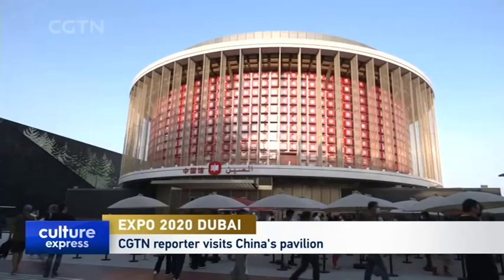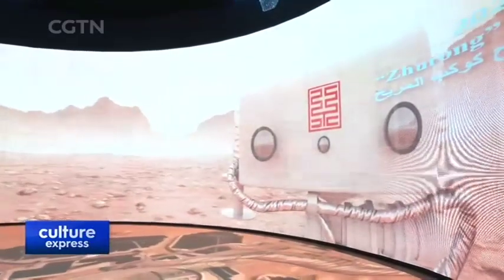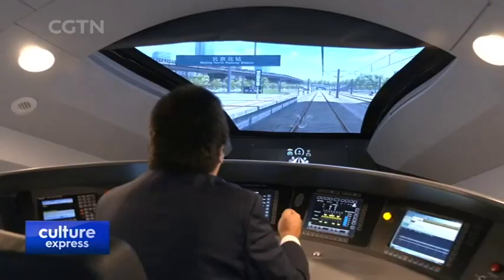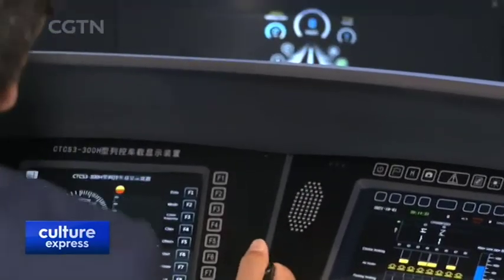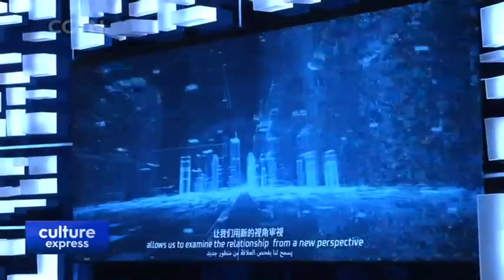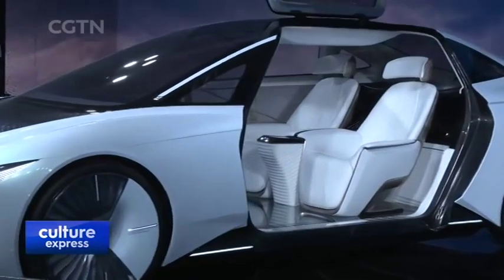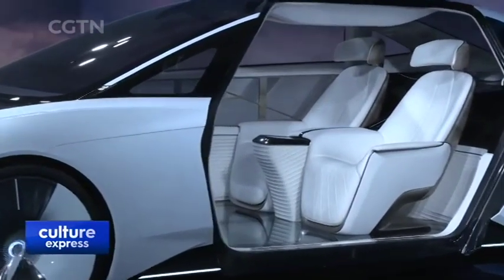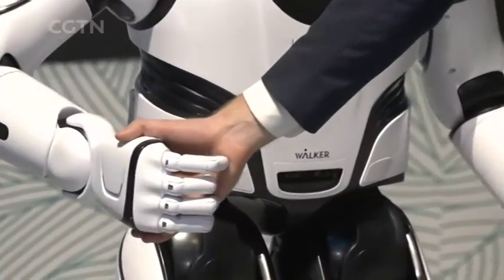CGTN Reporter Visits China's Pavilion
EXPO 2020 DUBAI